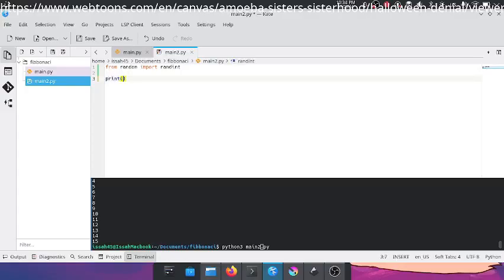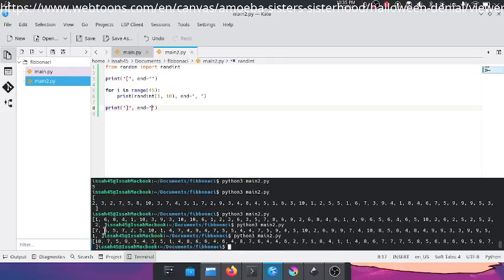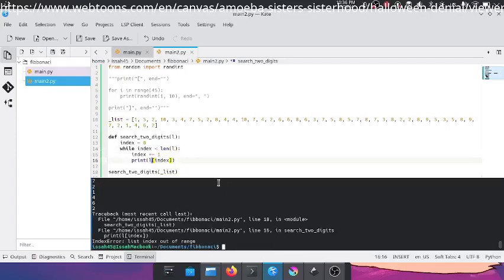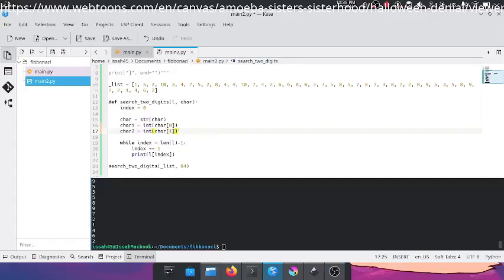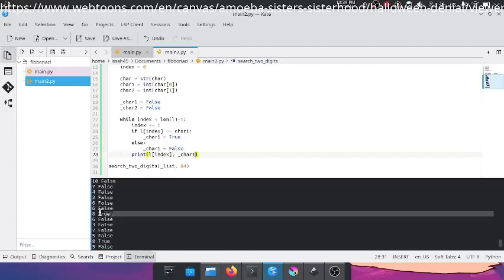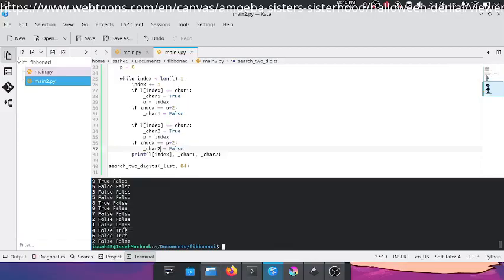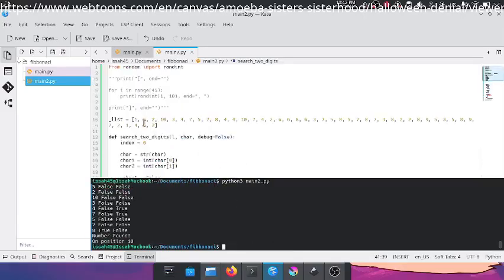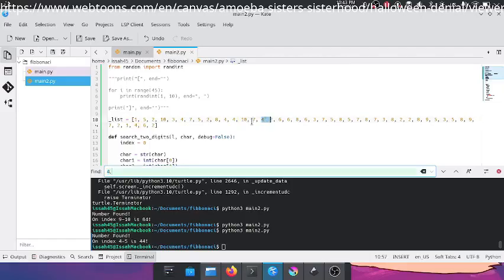Python Tutorial | Creating a Simple Search Script in Python